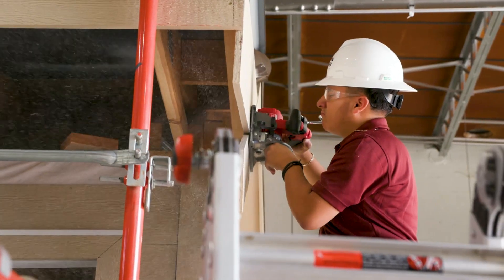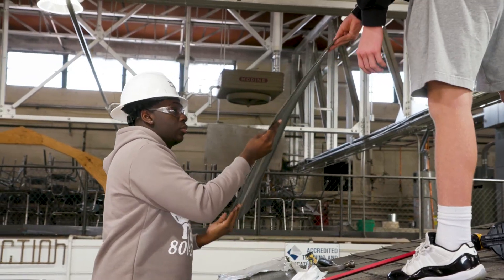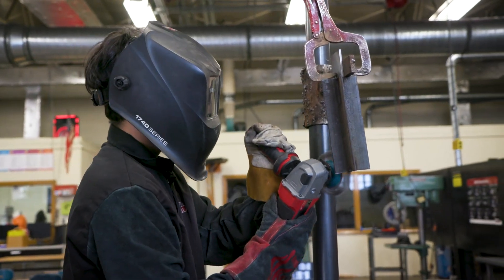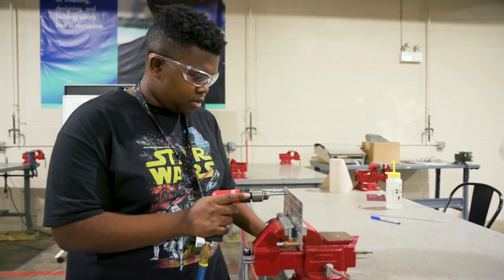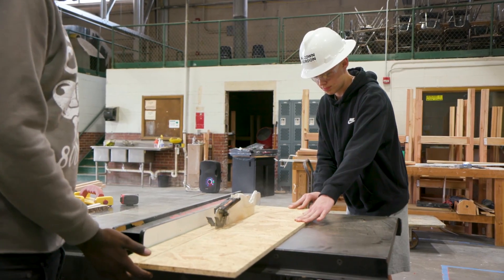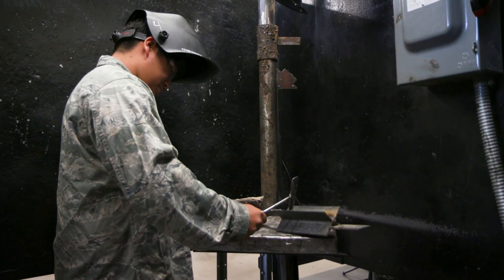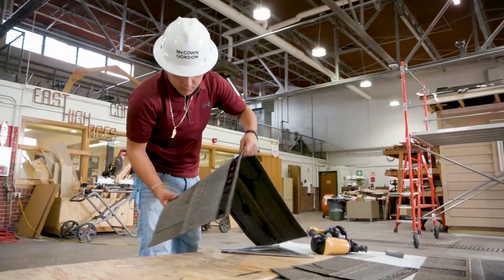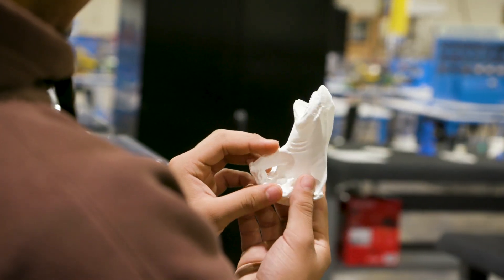Manufacturing and Skilled Trades - WPS Career & Technical Education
Construction, Welding, Manufacturing, Aviation